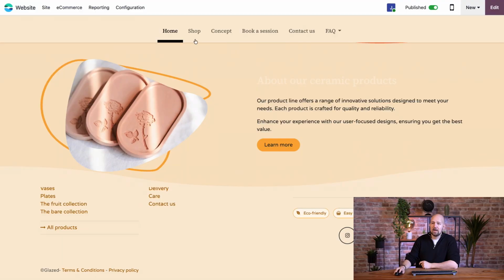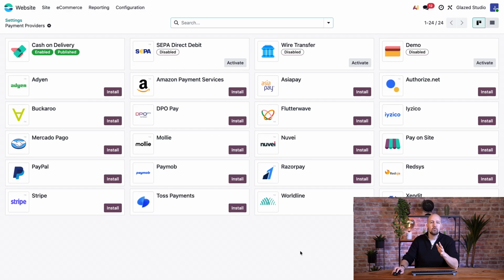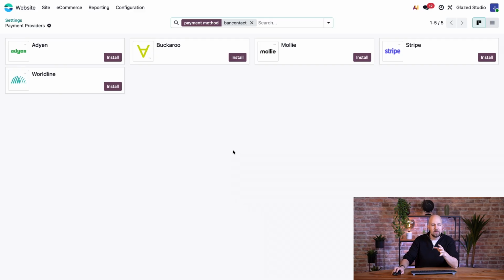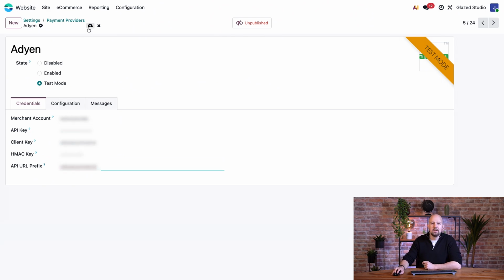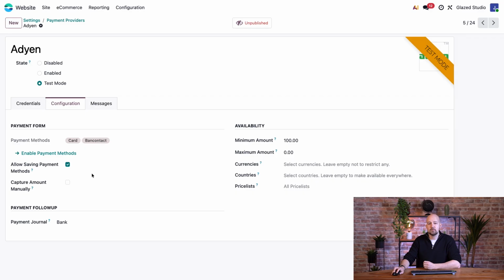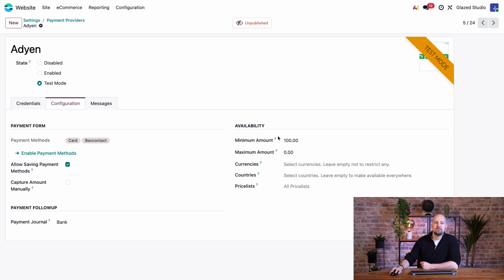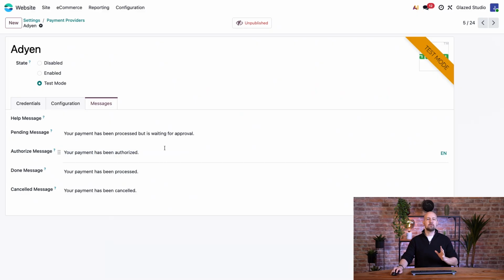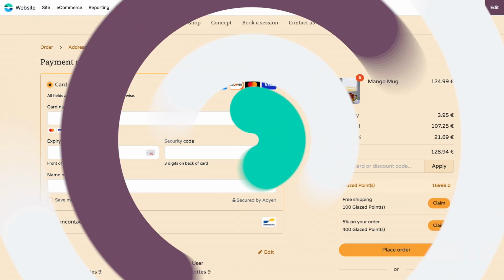Payment methods | Odoo [eCommerce]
Learn how to configure your payment methods in Odoo [eCommerce].

- Deep dive into Odoo [eCommerce] with official Odoo documentation on [Online payment]:

Chapters

00:00 Intro

00:50 Payment providers

02:55 Configure a payment provider

05:08 Result on the website

06:02 Outro